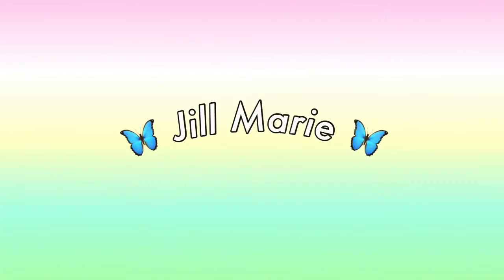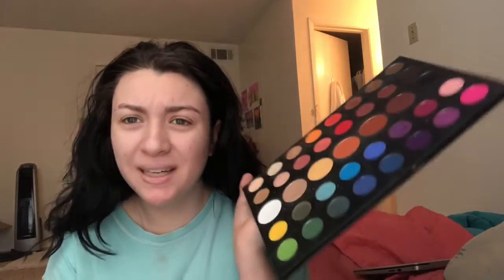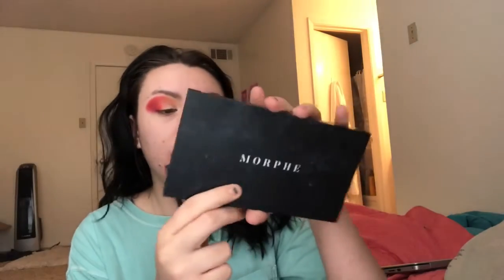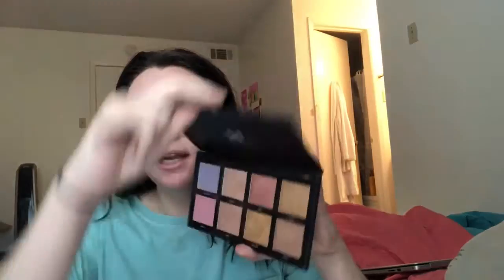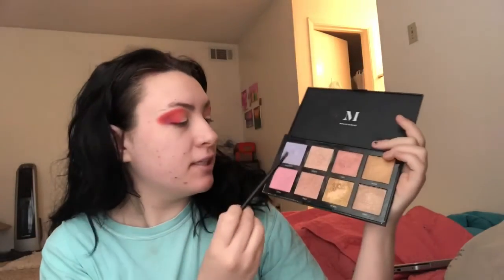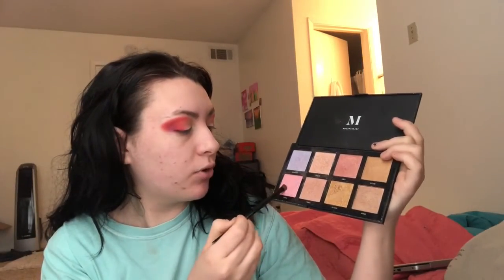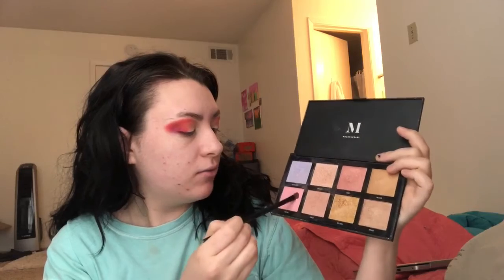Valentines Day makeup look!